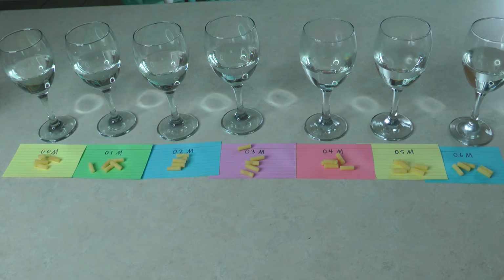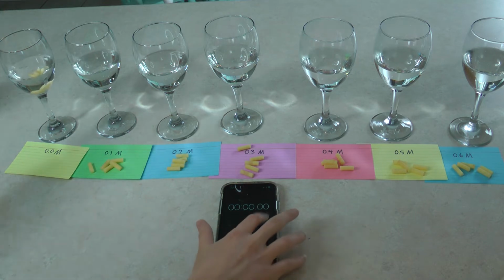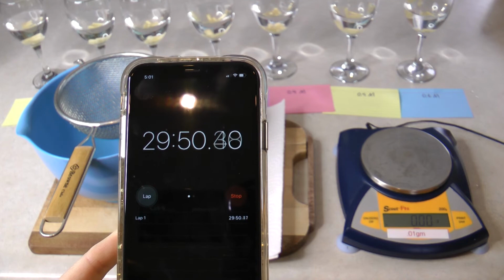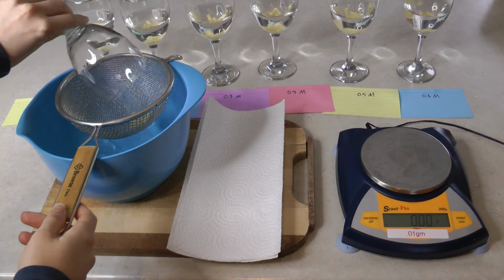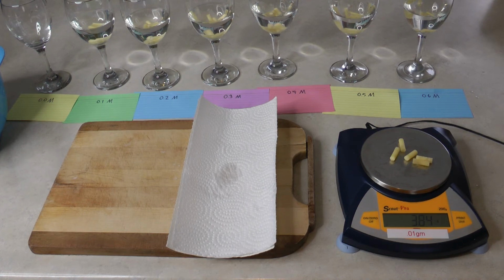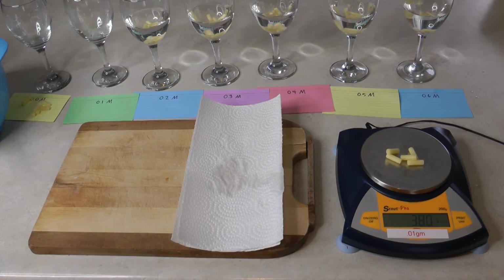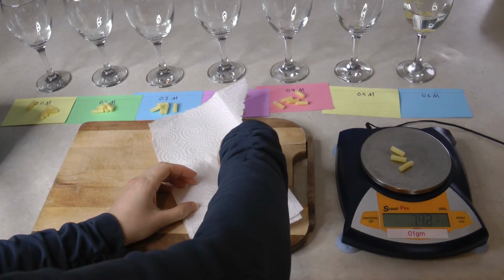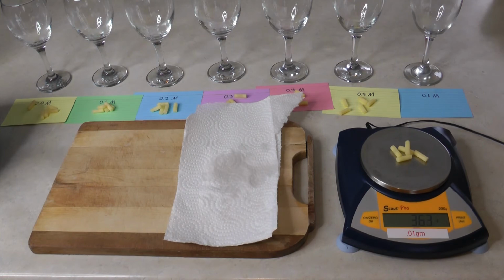Osmosis in Potato - At Home Experiment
By soaking potato pieces in different concentrations of sucrose solution and recording the change in mass of the potato, we can determine the osmotic concentration inside the potato cells.